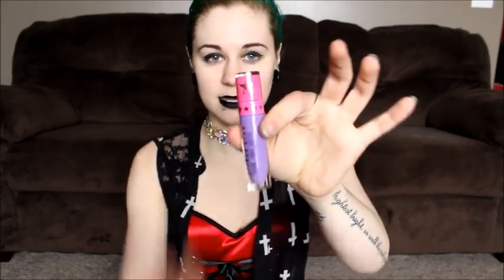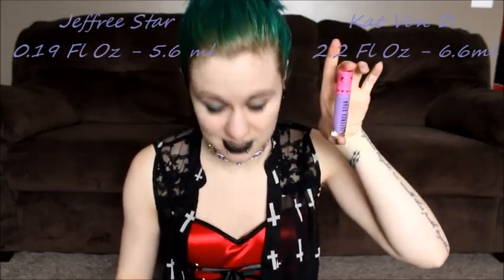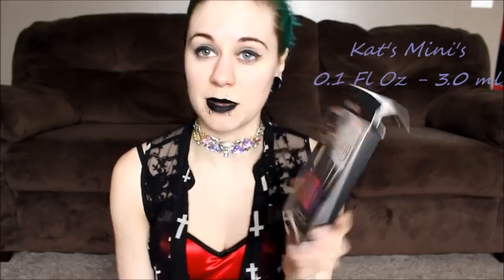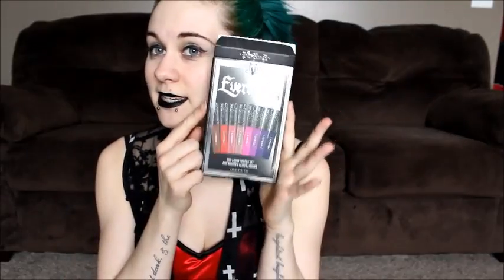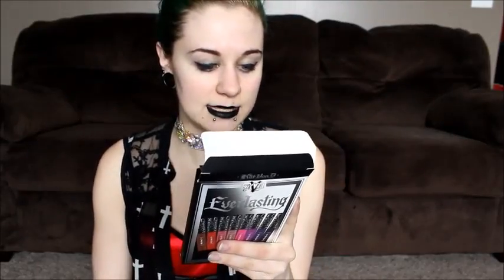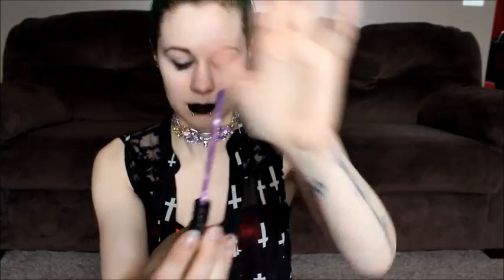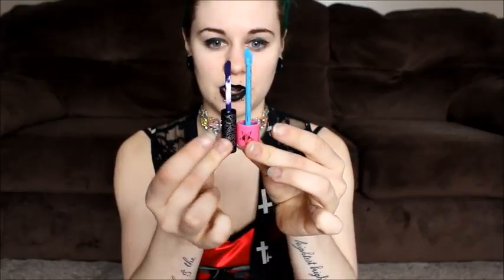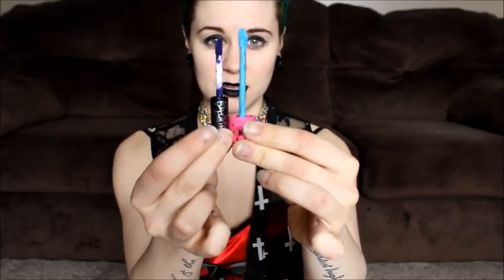KatVonD VS Jeffree Star Liquid Lipstick + Giveaway!